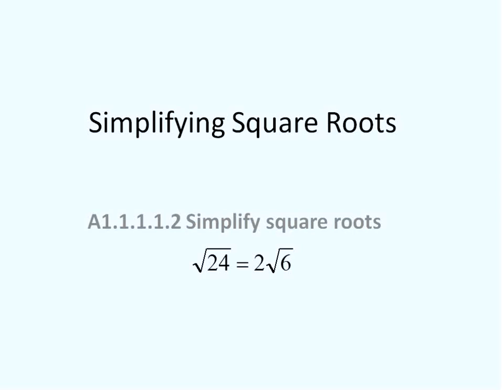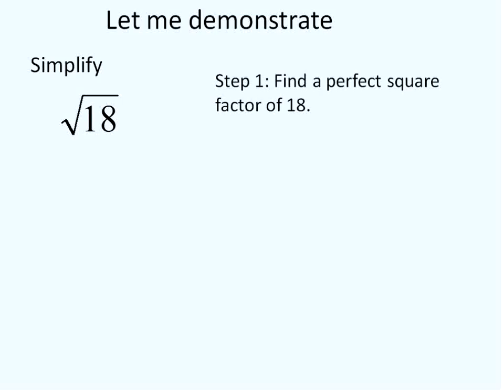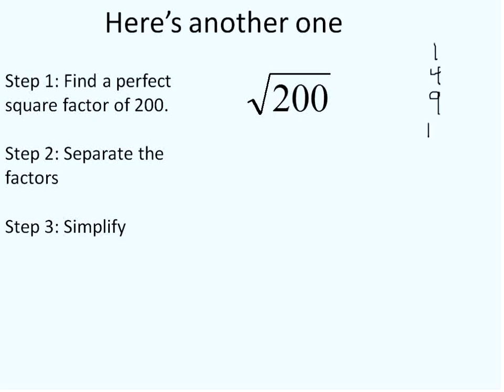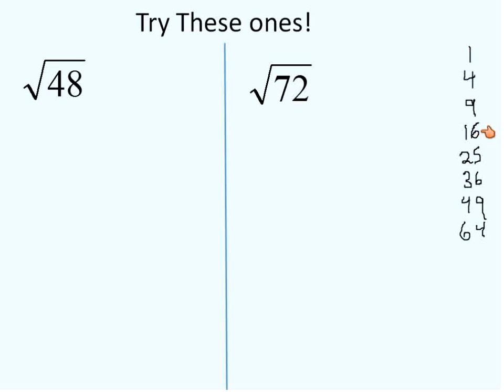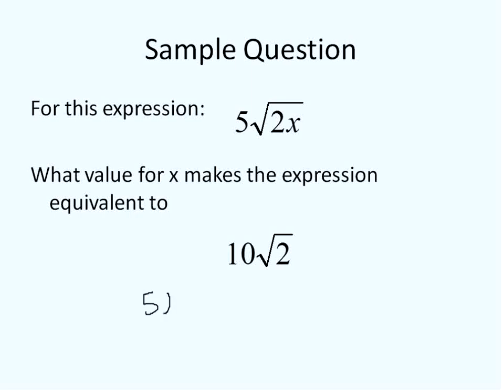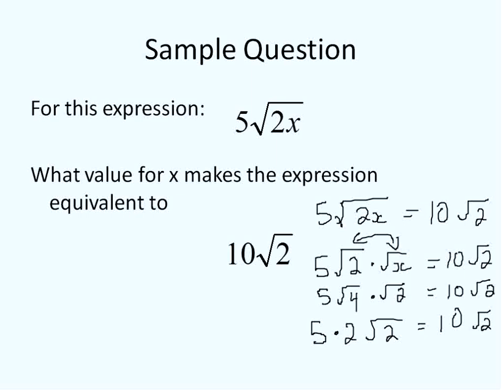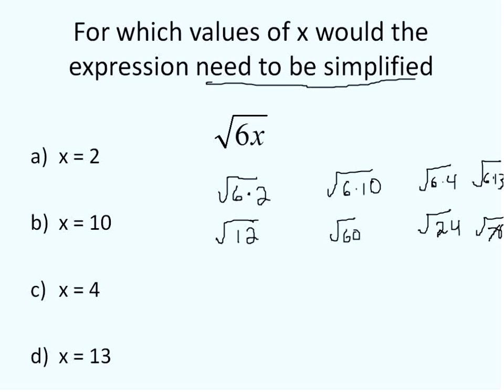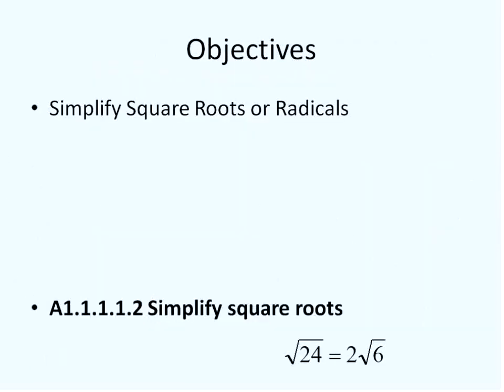Simplifying Square Roots (Simplifying Math)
Algebra 1 Lesson about Simplifying Square Roots. This goes with the Algebra 1 Common Core Standard A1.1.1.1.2